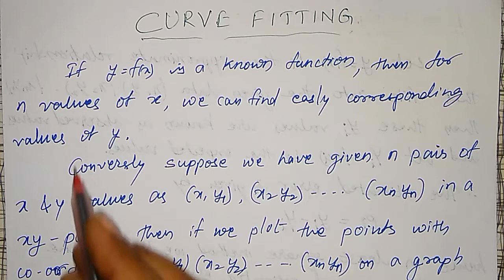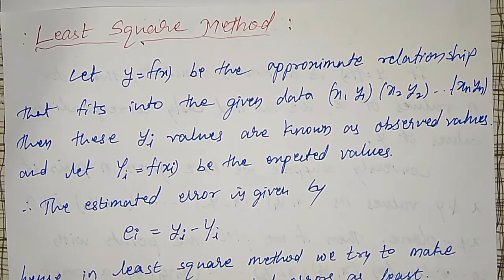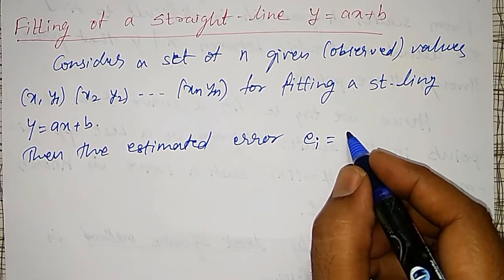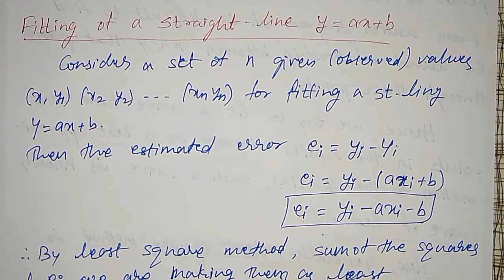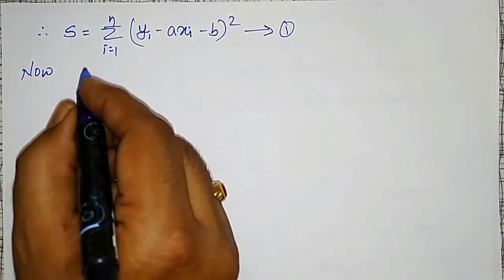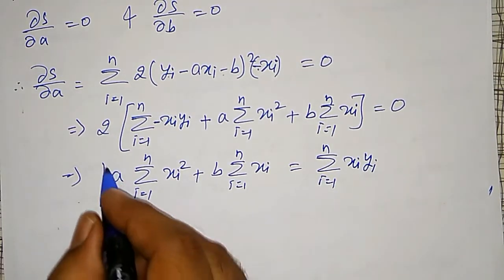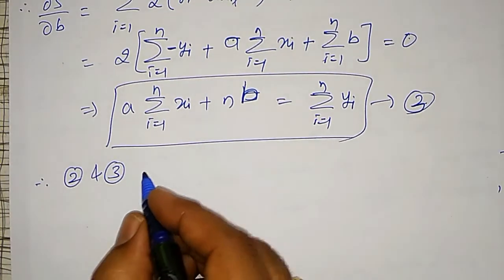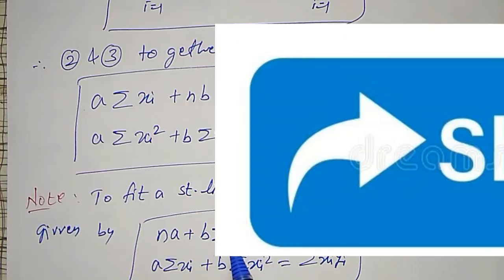Introduction to Least Square Method || Curve Fitting || 18mat41 || Dr Prashant Patil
In this video, the least square method is explained to fit a straight line using normal equations.